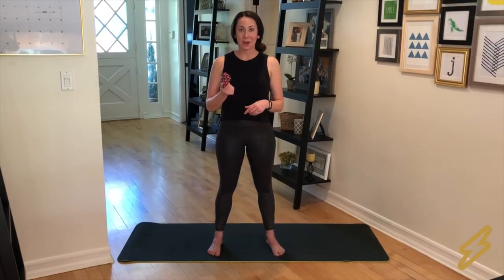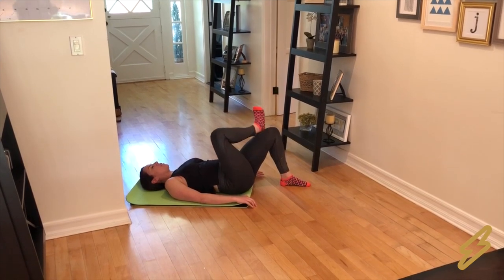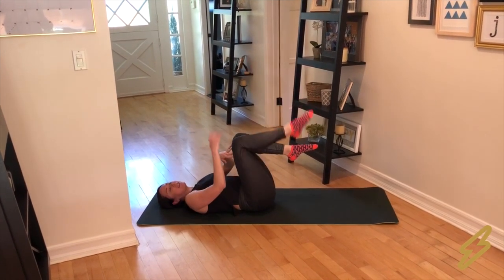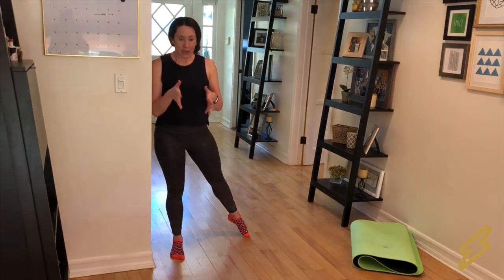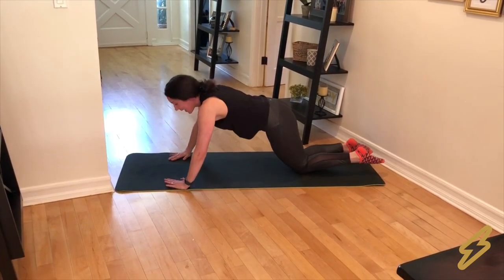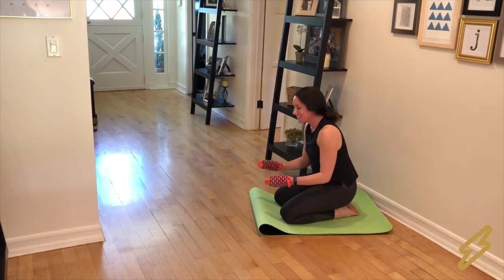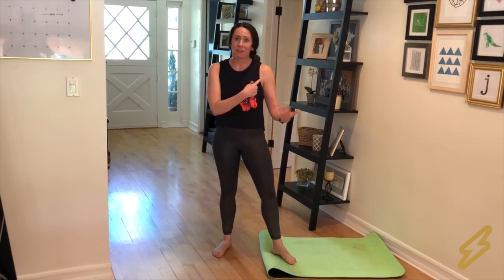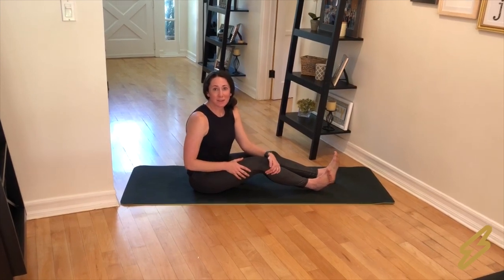Full Body Pilates with Socks | Work-in to Workout Ep. 4 | Jessica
Bring the Pilates Reformer to your home! Work your entire body with a pair of socks in under 20 minutes.

Due to COVID-19, everyone is cooped up at home. Working out helps reduce stress and keep you healthy, so your favorite Pilatesmith Trainers have made Mat Pilates “Work-In” Videos so you can get one of our amazing workouts in the security of your own home!

We’ve made these videos available to everyone for FREE - not just our Smiths - because everyone could use an endorphin boost right now! But if you want to donate to the girls who made these videos, donate to the Pilatesmith Team Relief Fund

Pilatesmith is an independent, women-owned Pilates studio in Santa Monica, California. Pilatesmith specializes in athletic, results-driven workouts crafted to challenge your strength and endurance. Offering Group Workouts, Privates and Prenatal Pilates.